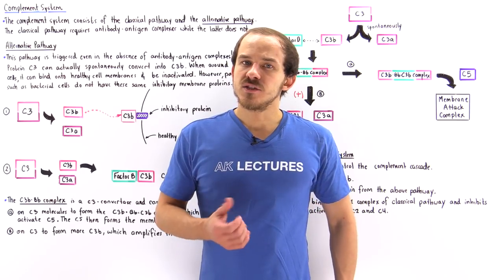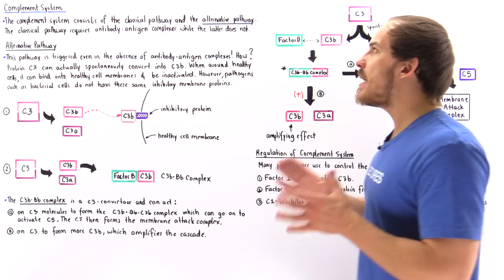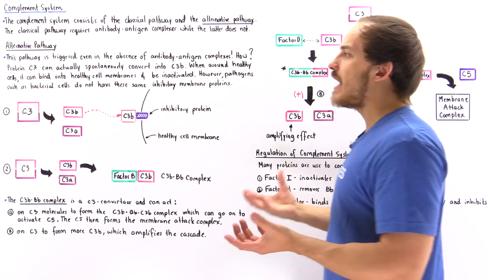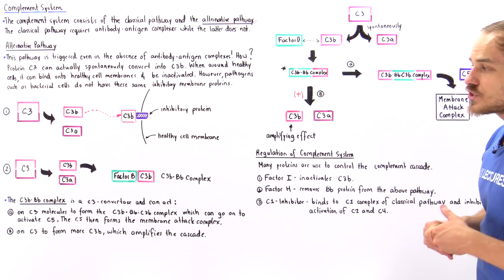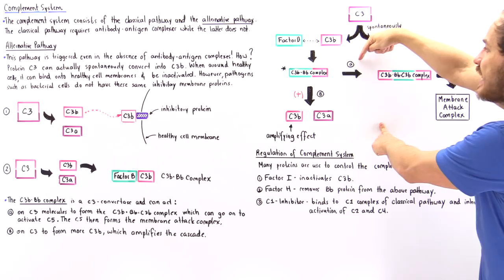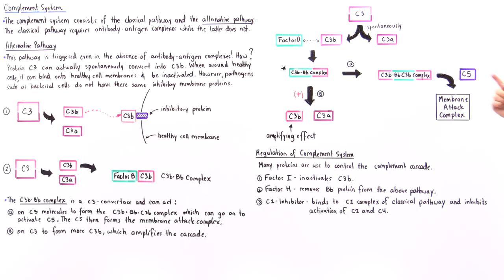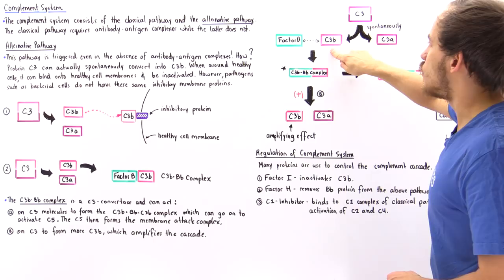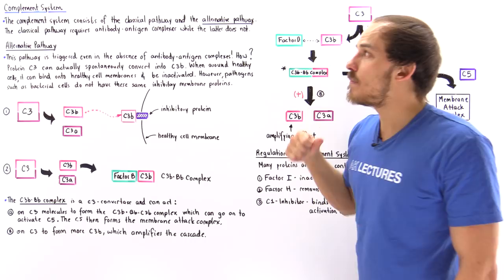Alternative Pathway of Complement System